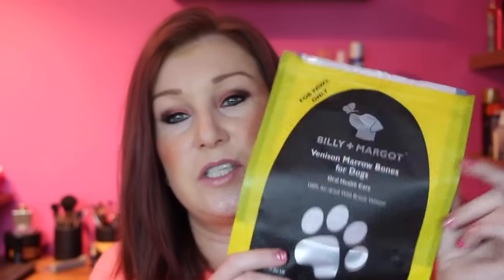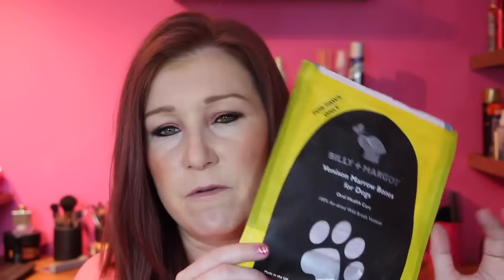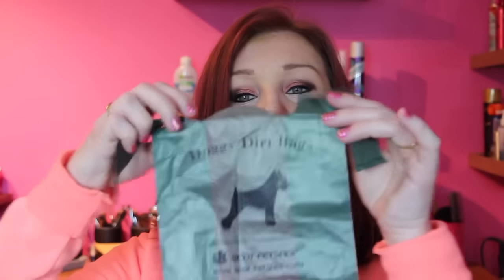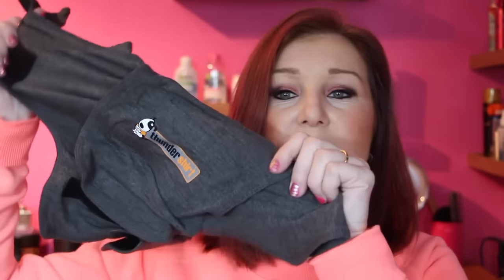Doggy Haul & Review! Grooming, Treats, Therapy.....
A haul with a difference - doggy style! x

Makeup today:

**Please note - if you see "Buy it here" links, they are most likely affiliate links - I currently only affiliate with Amazon and Boots, so if the product I've reviewed can be found there, I will link it. It doesn't cost you anymore of course :0) What it means is that I get a few pence of the sale for putting the link here. x